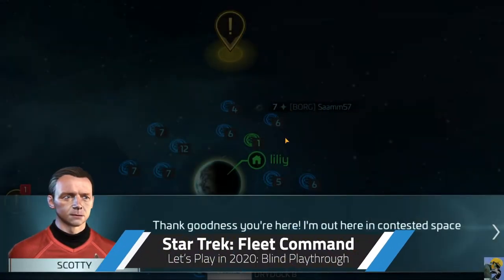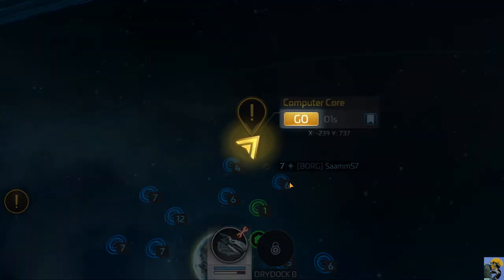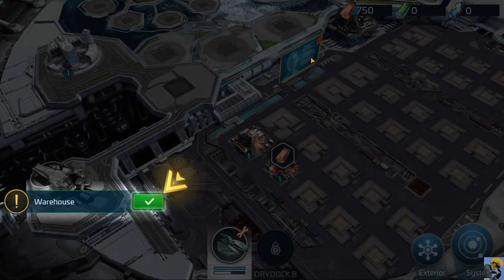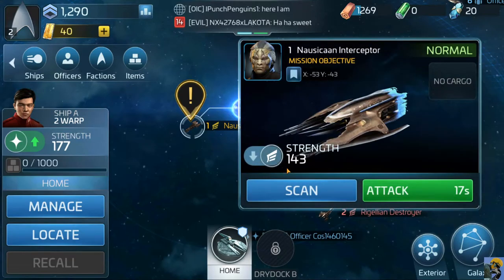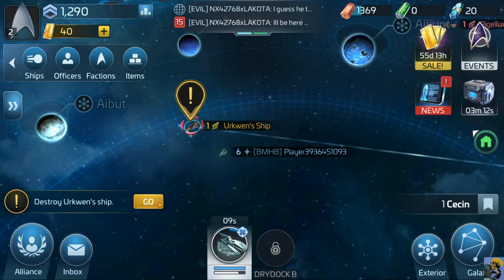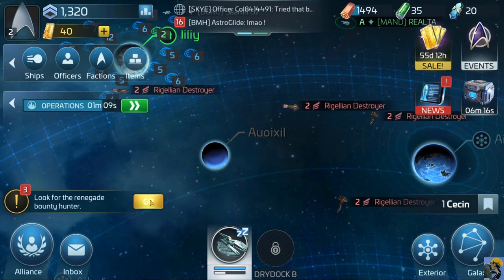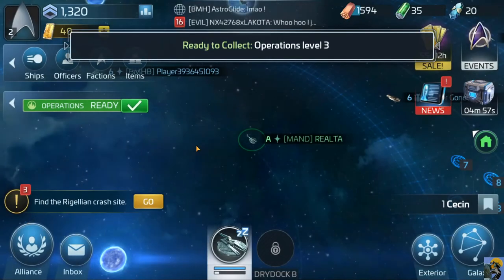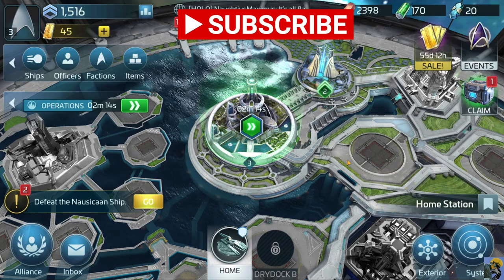STAR TREK: FLEET COMMAND - Let's Play in 2020 [Episode 1][F2P Blind Playthrough] 🚀🌌⭐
This series features my free-to-play blind adventures in STAR TREK: FLEET COMMAND, the mobile game sensation here in 2020. I love Star Trek and this game seems great so far. Why not come in and check out the full gameplay experience for a free to play player in this rebooted Star Trek universe? :D

🔵Play STAR TREK: FLEET COMMAND for FREE on PC like me with BlueStacks
This link supports the channel! ;D

Dr. Incompetent uses this chair: 💺

Here are much better resources than me for this game:
Get the game here FREE (Donate to help out the kind souls who keep this baby going):

CREDITS:
THUMBNAIL Summoner:

Intro: Morning Stroll - Mark Sims

DRINC_LWKS_YRGRF_2020